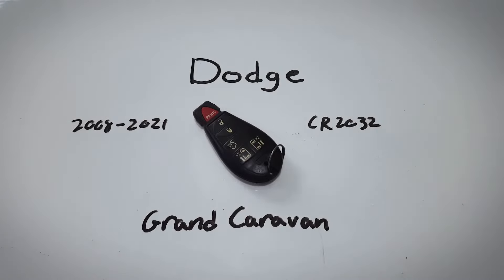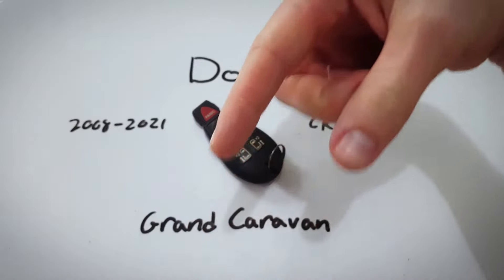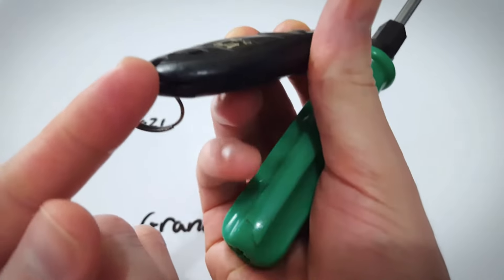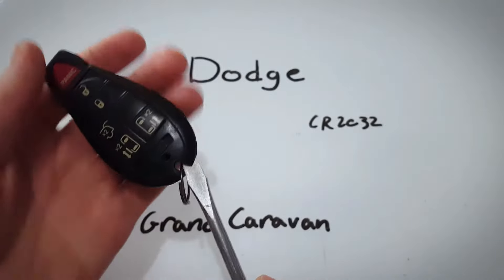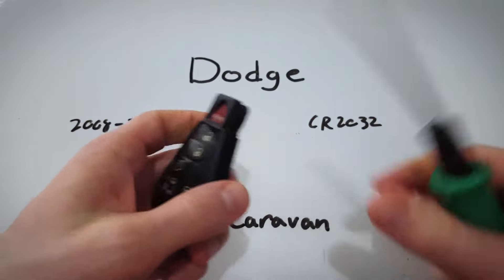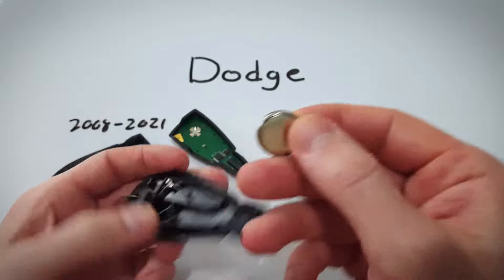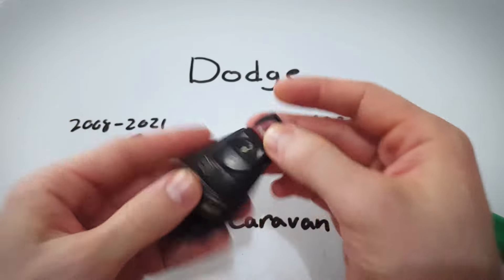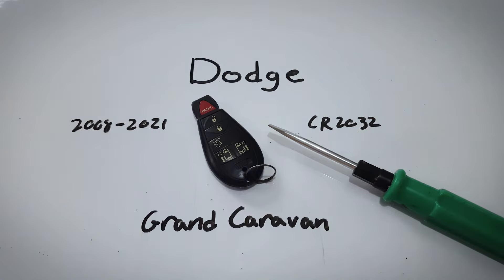Dodge Grand Caravan Key Fob Battery Replacement (2008 - 2021)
How to replace the battery in this key fob for the Dodge Grand Caravan 2008, 2009, 2010, 2011, 2012, 2013, 2014, 2015, 2016, 2017, 2018, 2019, 2020, 2021 key fob.